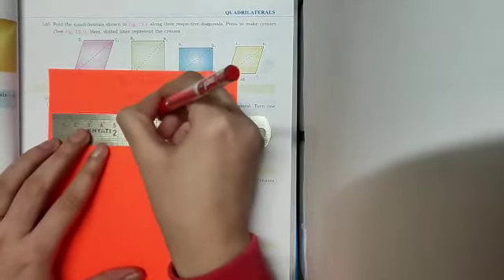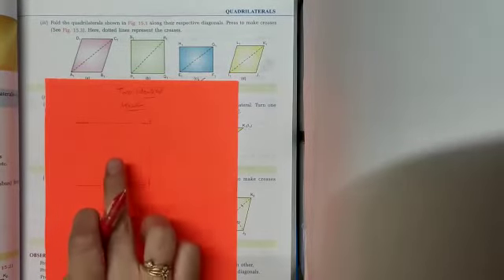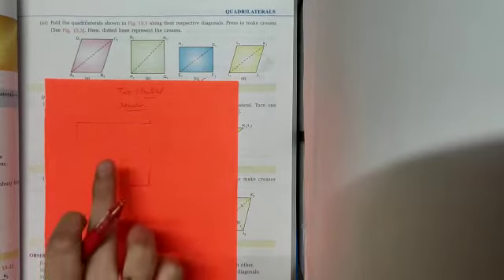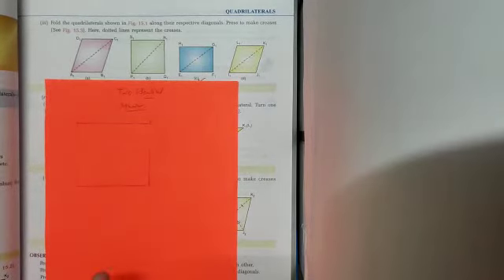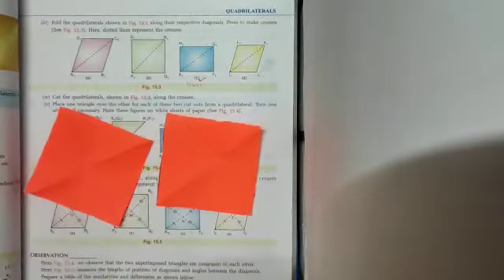December 4, 2020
Video from Ramandeep Kaur